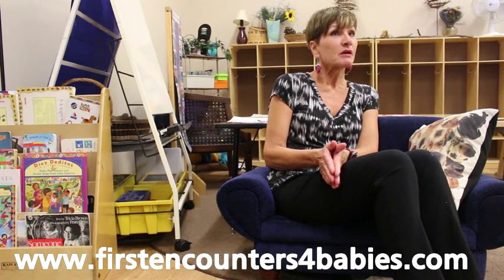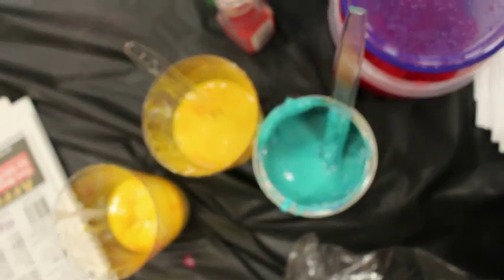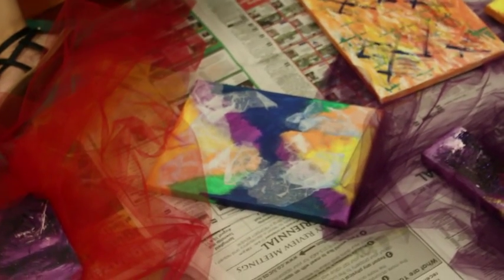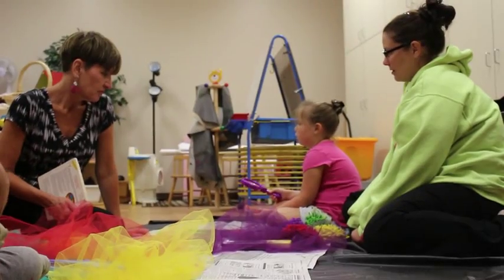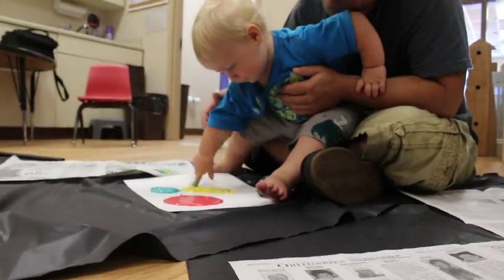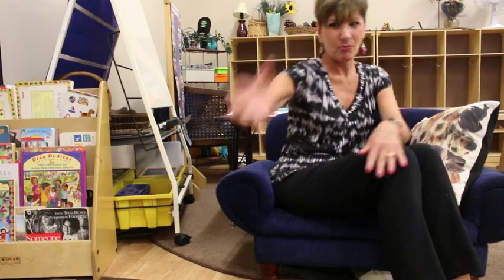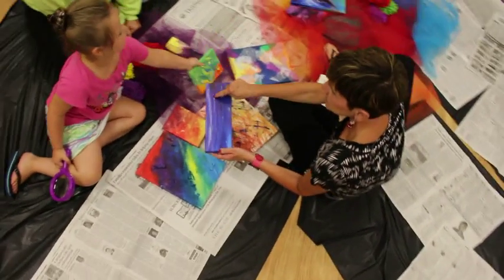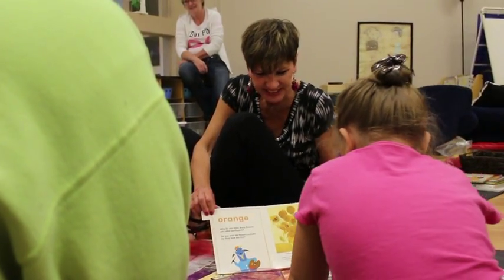WSOS Early Childhood Programs — We Love Visitors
We love having community members visit our WSOS Early Childhood Programs. Learn how one local artist helps our students experience the joys of painting.